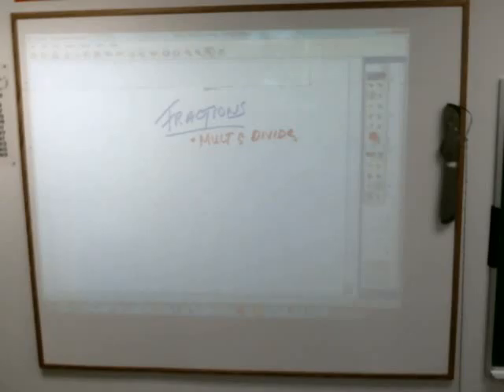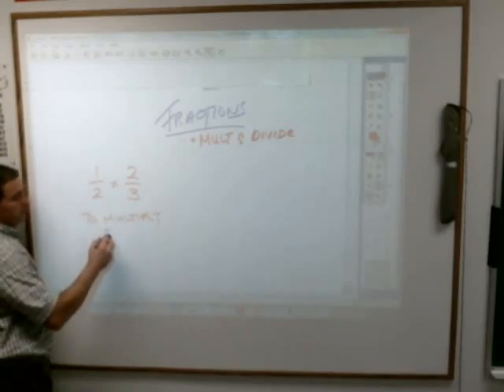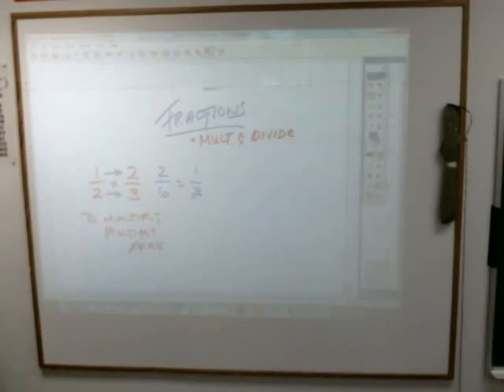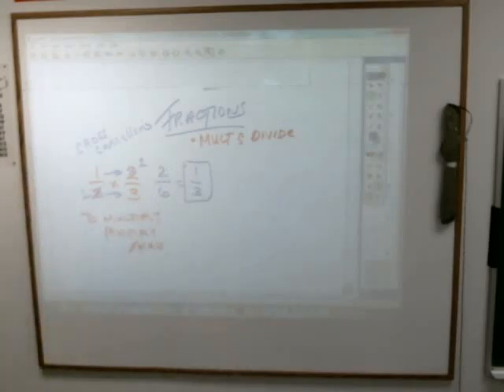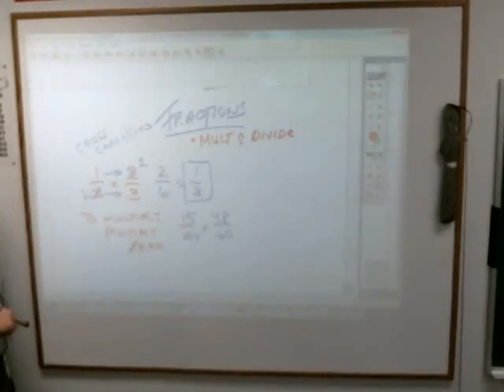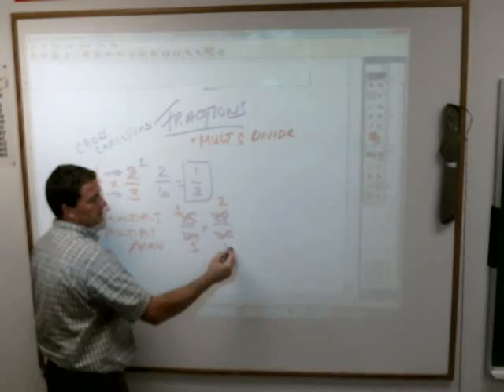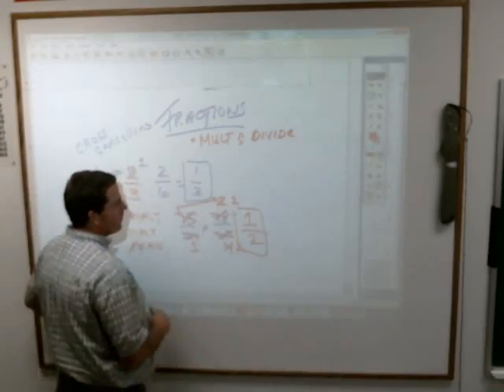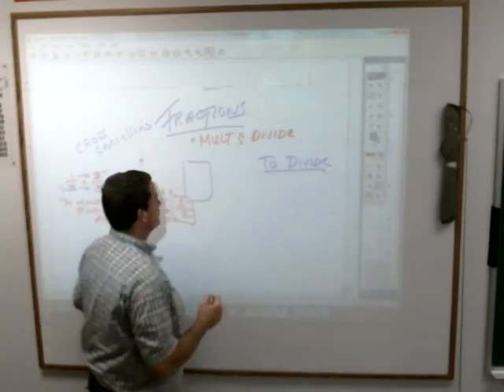7 Mult and div fractions I